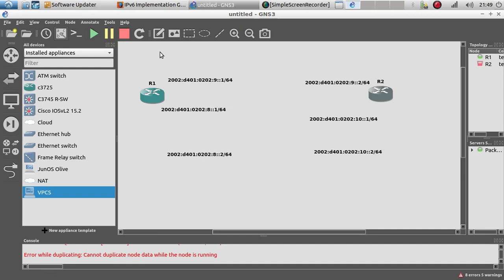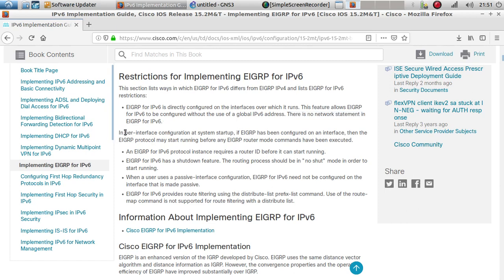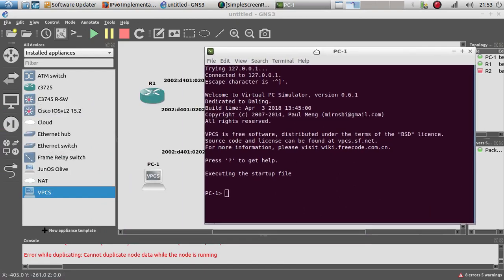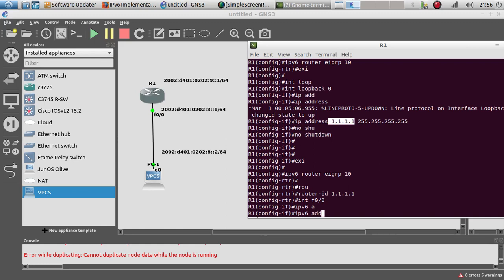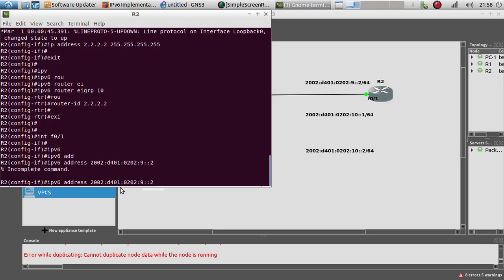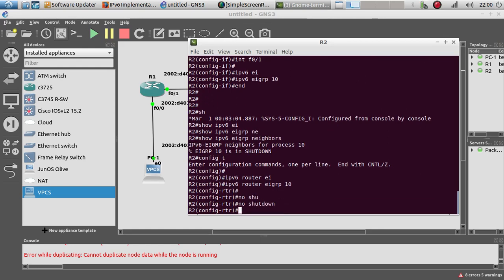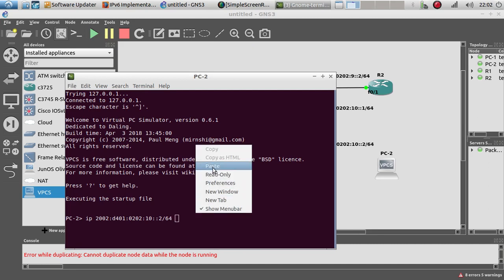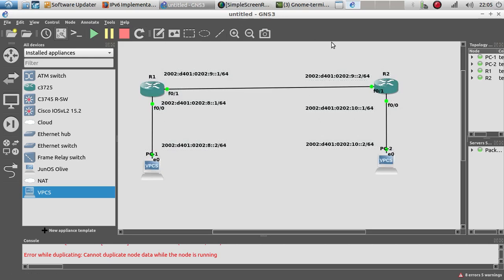GNS3 EIGRP IPv6 Configuration and Explanation Of Rules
EIGRP is an enhanced version of the IGRP developed by Cisco. It is an enhanced distance vector protocol that relies on the Diffused Update Algorithm (DUAL) to calculate the shortest path to a destination within a network. EIGRP for IPv6 works in the same way as EIGRP IPv4 where they can be configured and managed separately.